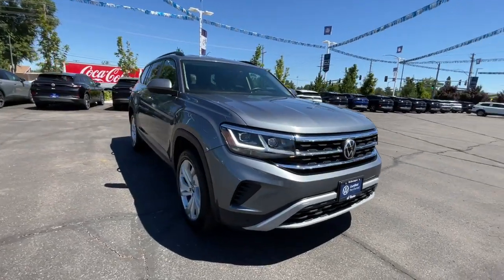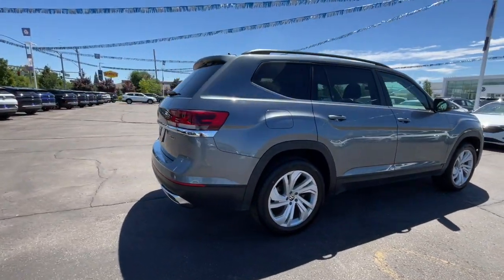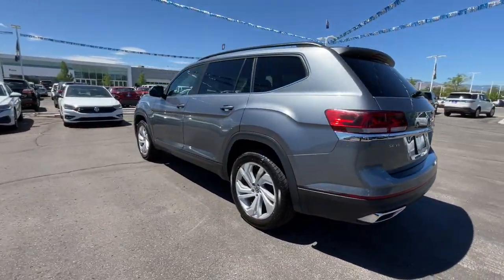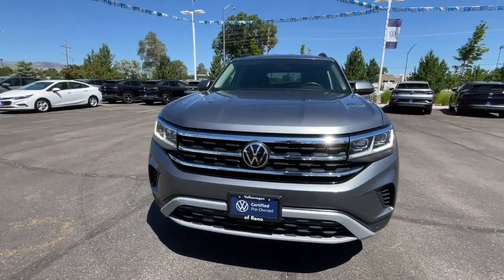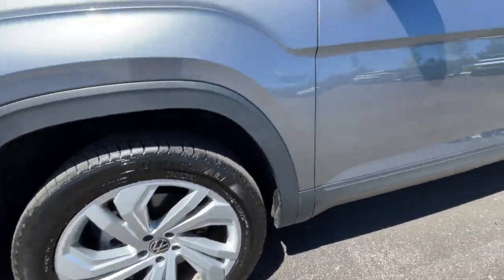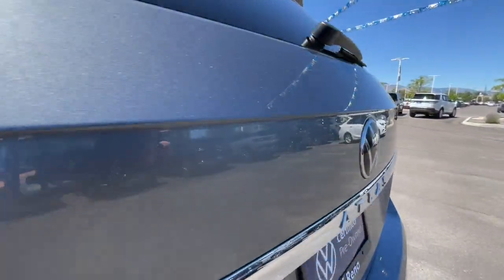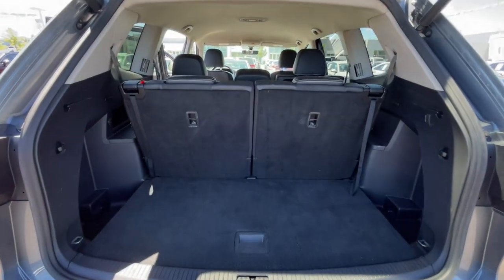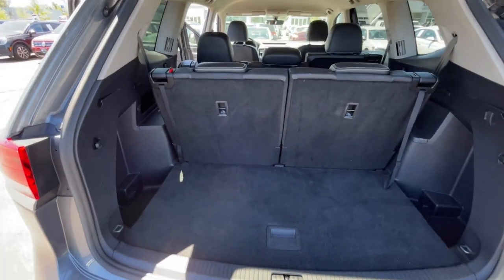2021 Volkswagen Atlas Reno, Carson City, Lake Tahoe, Fernley, Dayton MC583388C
PLATINUM GRAY METALLIC Used 2021 Volkswagen Atlas 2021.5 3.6L V6 SE w/Technology 4MOT available in 1050 E Plumb Ln #110, Reno, Nevada at Lithia VW of Reno. Servicing the Reno, Carson City, Lake Tahoe, Fernley, Dayton, NV area.
2021 Volkswagen Atlas 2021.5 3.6L V6 SE w/Technology 4MOT - Stock#: MC583388C

1050 E Plumb Ln #110

CARFAX 1-Owner. JUST REPRICED FROM $32995 $1500 below Kelley Blue Book! Third Row Seat Heated Seats Remote Engine Start Onboard Communications System iPod/MP3 Input Satellite Radio Power Liftgate Rear Air. READ MORE! KEY FEATURES INCLUDE: Third Row Seat All Wheel Drive Power Liftgate Rear Air Heated Driver Seat Back-Up Camera Satellite Radio iPod/MP3 Input Onboard Communications System Aluminum Wheels Remote Engine Start Dual Zone A/C Blind Spot Monitor Apple Carplay Hands-Free Liftgate. Rear Spoiler MP3 Player Privacy Glass Keyless Entry Remote Trunk Release. Volkswagen 3.6L V6 SE w/Technology with PLATINUM GRAY METALLIC exterior and TITAN BLACK LEATHERETTE interior features a V6 Cylinder Engine with 276 HP at 6200 RPM*. EXCELLENT VALUE: Was $32995. This Atlas is priced $1500 below Kelley Blue Book. SHOP WITH CONFIDENCE: CARFAX 1-Owner WHY BUY FROM US: Lithia Volkswagen of Reno sells new and used cars trucks and SUVs near Sparks and Carson City Nevada. We offer easy financing options and best in market no haggle pricing for an easy and transparent purchase experience. Our sales team is open seven days a week to help you. Just off exit 65 on I-580 we are located at 1050 East Plumb Ln. #110 in Reno. All prices are plus tax license smog fees and added accessories. Plus any applicable finance charges. All vehicles subject to prior sale.